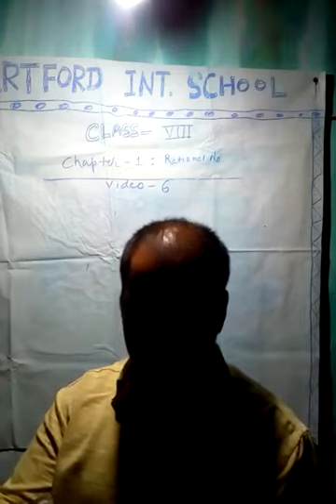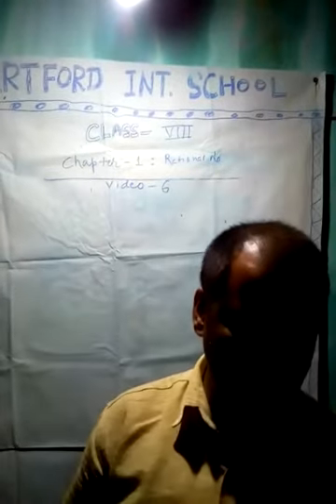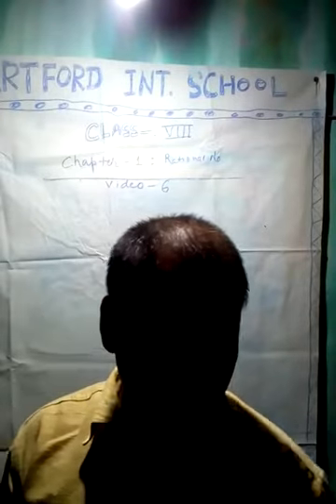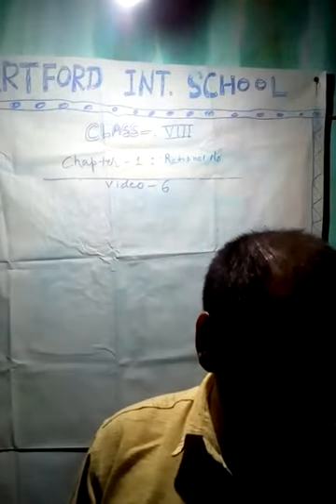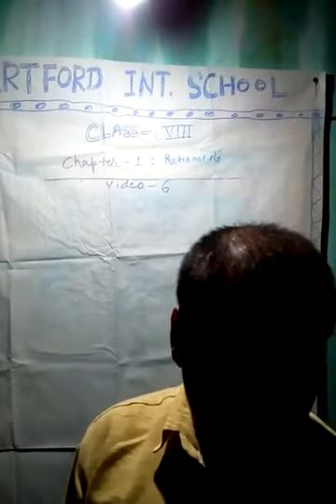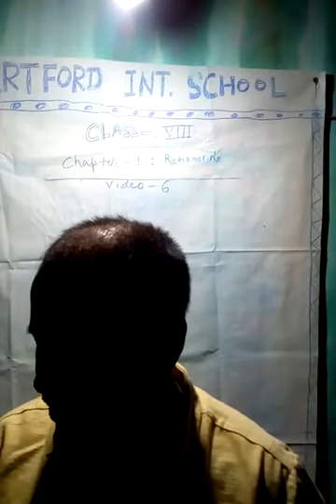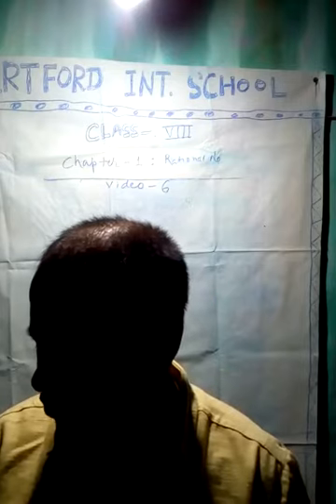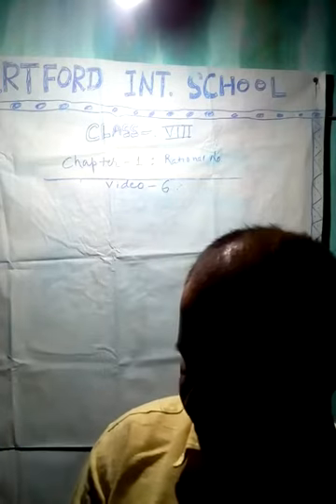Mon.cl.8.maths.ch.1.lect.6.(gauri sir)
Video from 😎